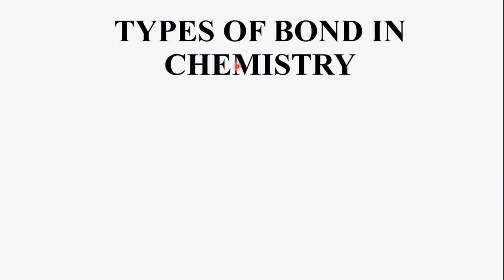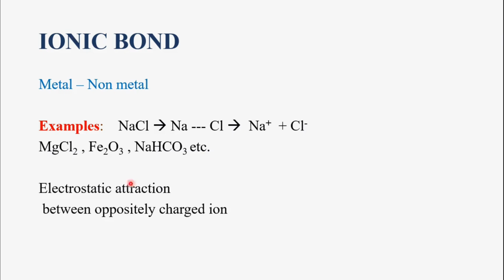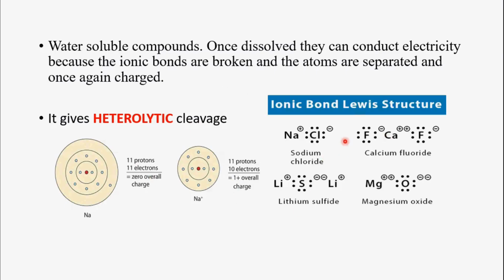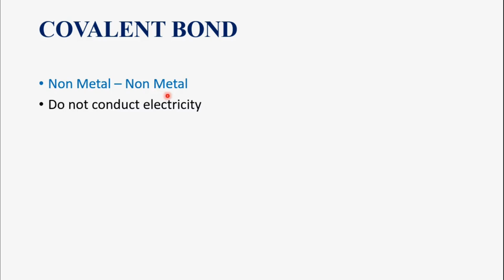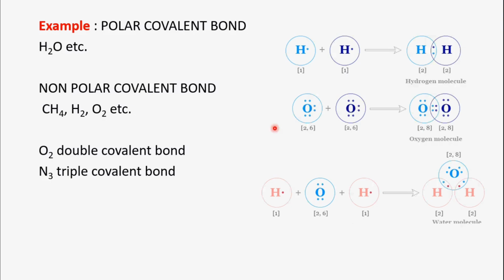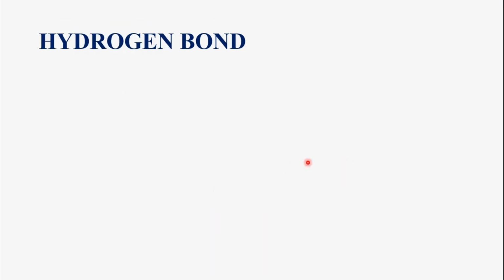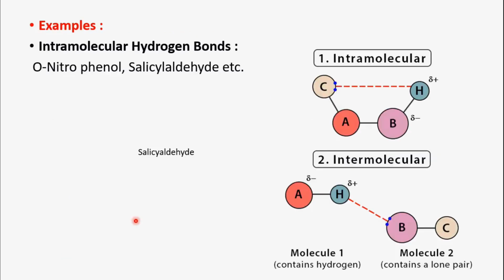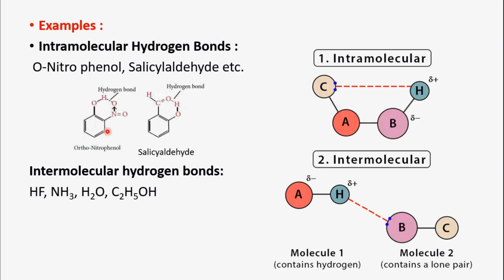TYPES OF BOND IN CHEMISTRY For all standards